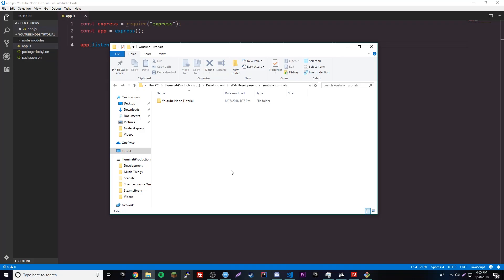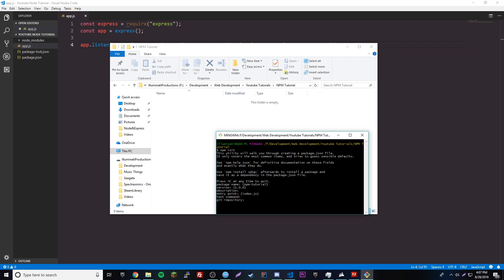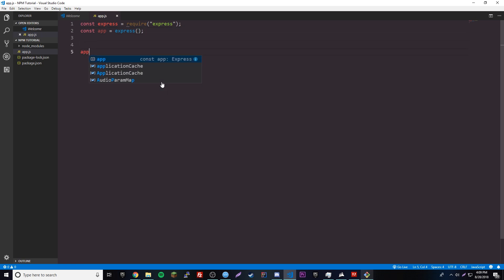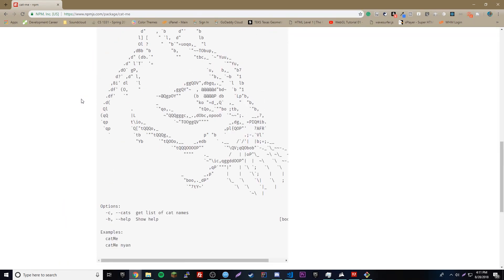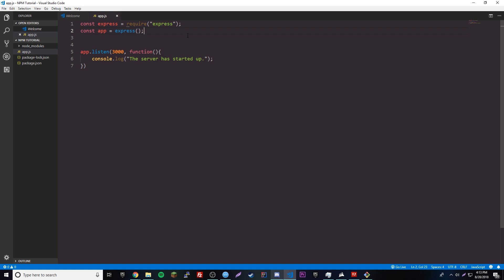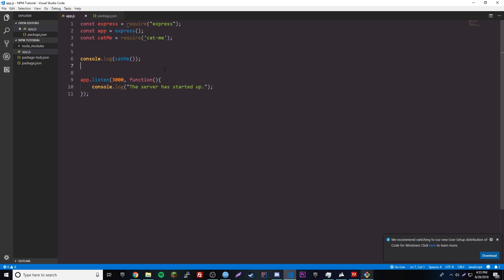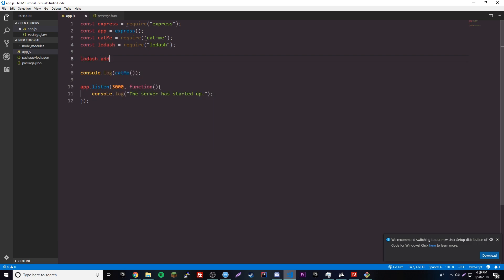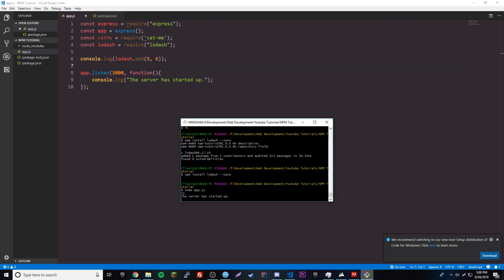Node.js & Express ep. 2 - Node Package Manager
This episode I show you how to work with node package manager(npm) by showing you how to install packages, and some other small things. This will set you on your way to working with packages in node application development.

Stay Updated!! 👁